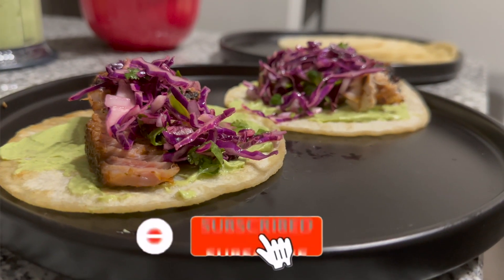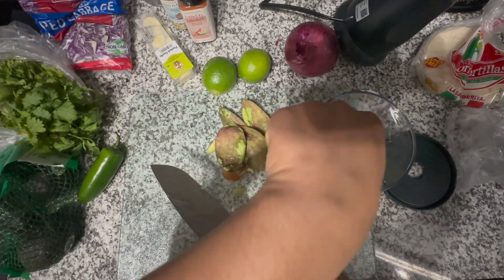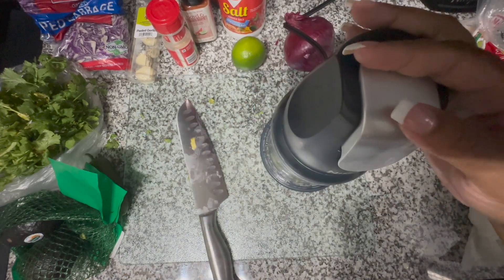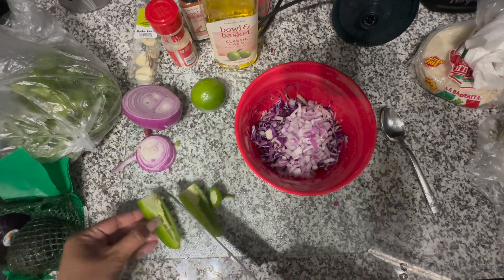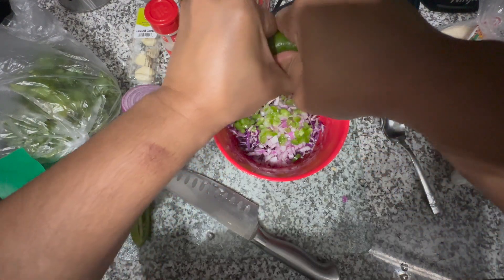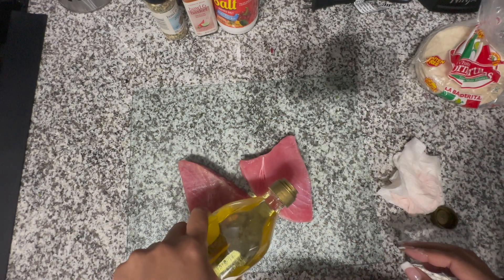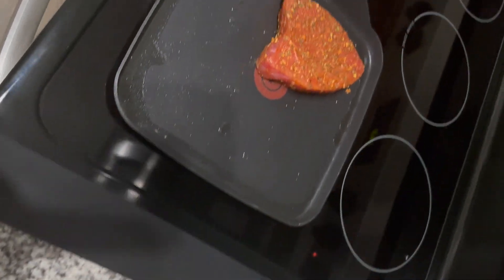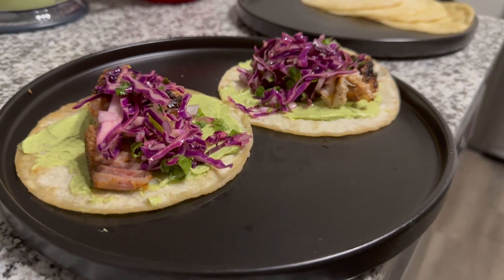AHI TUNA TACOS | CABBAGE SLAW & AVOCADO CREMA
this taco Tuesday is gonna knock they socks off! lol This is one of my favorite taco recipes to make when I'm looking for something more. I'll list all the ingredients down below. hope you enjoy!

Ingredients:

2 avocados
1 red onion
1 jalapeño pepper
sour cream
cilantro
2 limes
ahi tuna steaks
red cabbage
olive oil
garlic
corn tortillas
onion powder
salt
pepper
Chili lime seasoning
garlic & herb seasoning